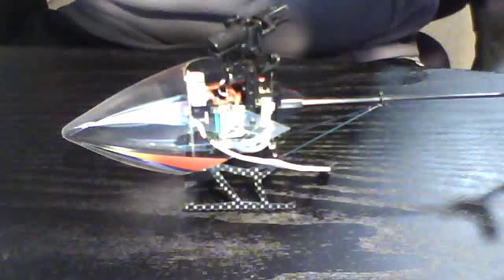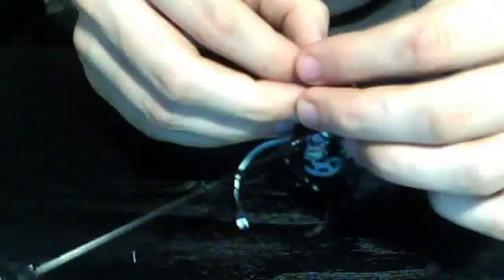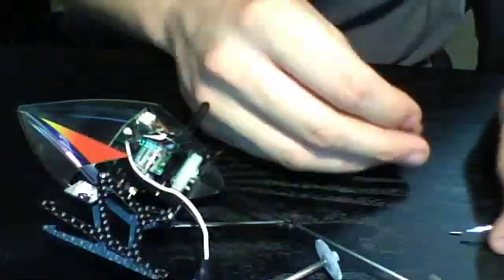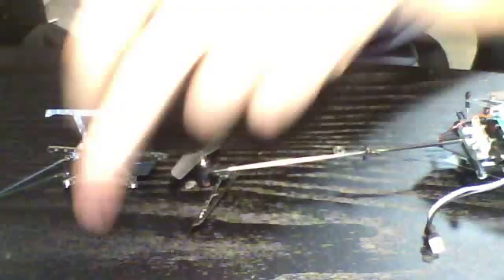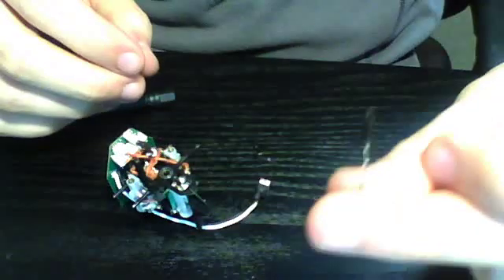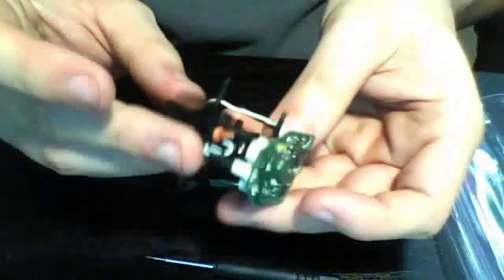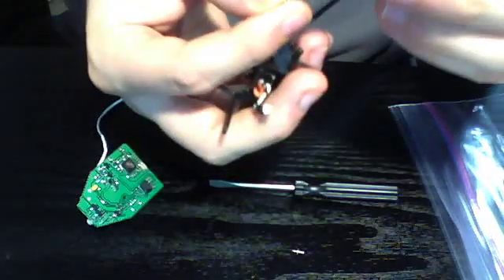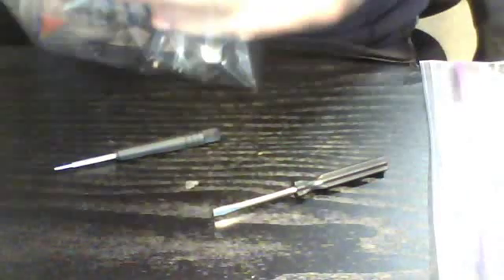E-Flite Blade mCPX Detailed Teardown and Preparation for Brushless Conversion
Pardon the length of the video. I wanted to be very thorough and check my other videos fro the BLS assembly.